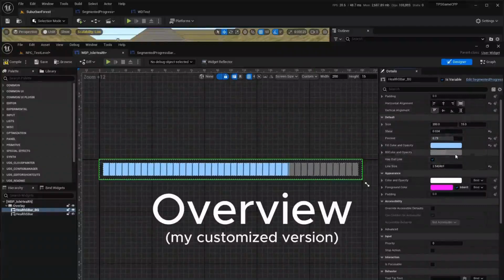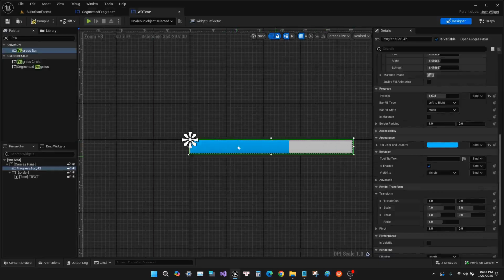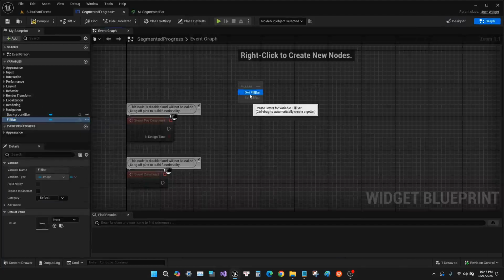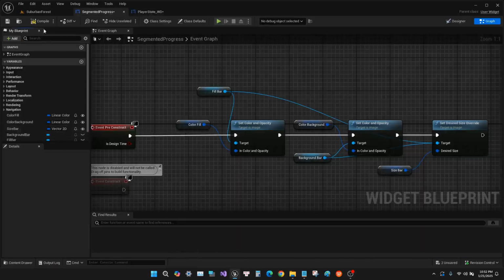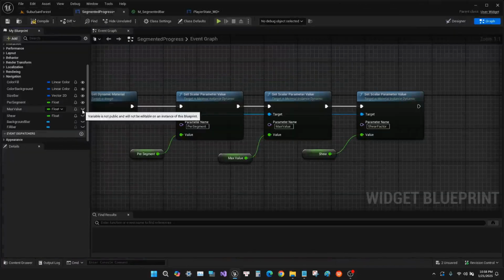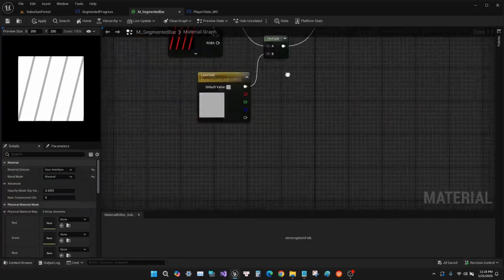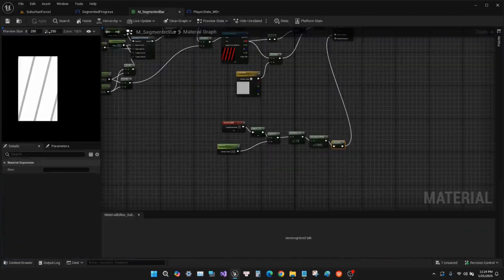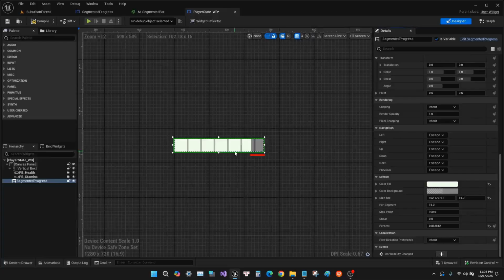How To make Segmented Progress bar In Unreal Engine | Part 2/2